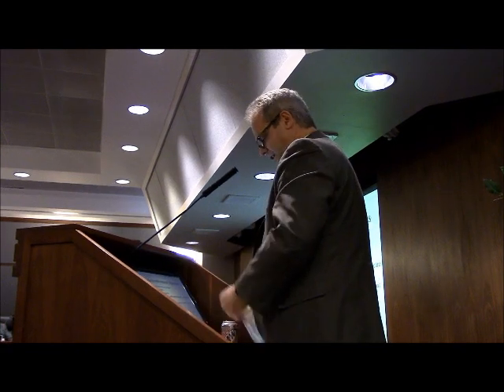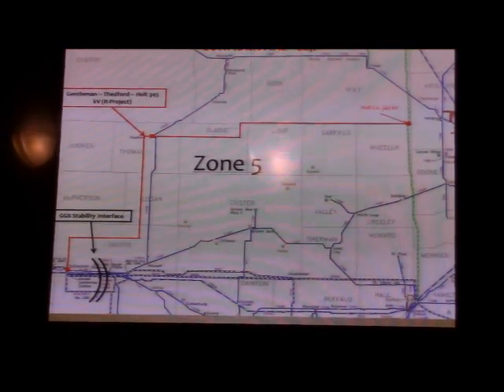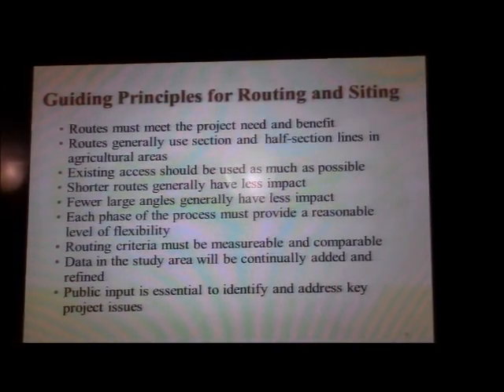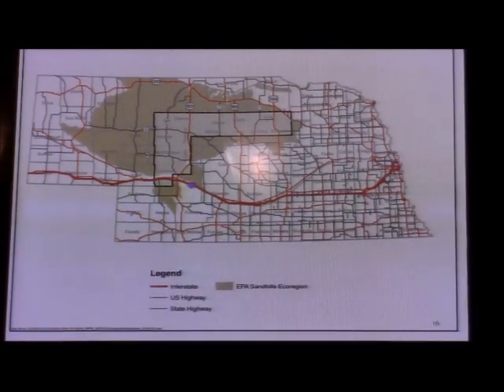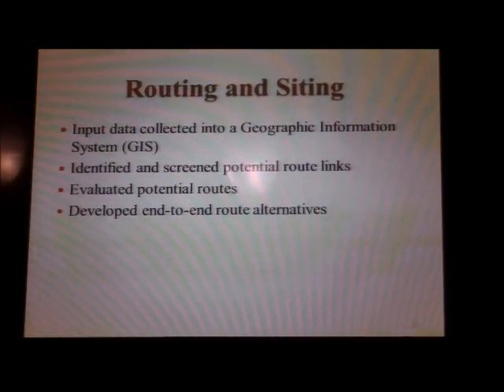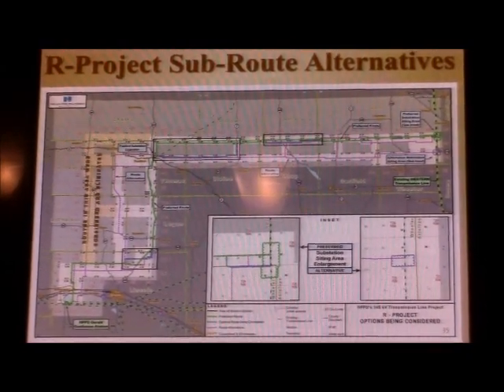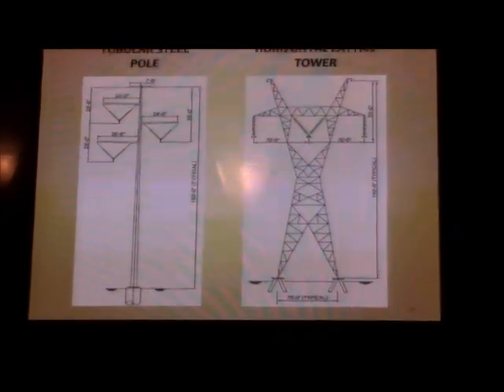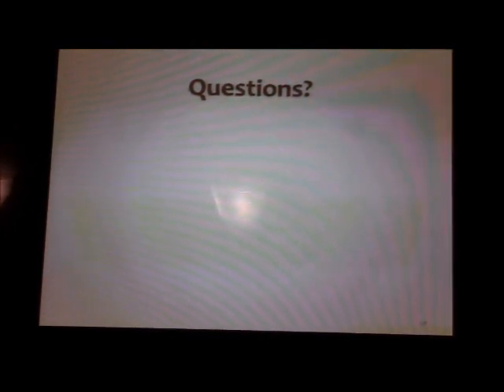NPPD R-Project Presentation Tom Kent 2015